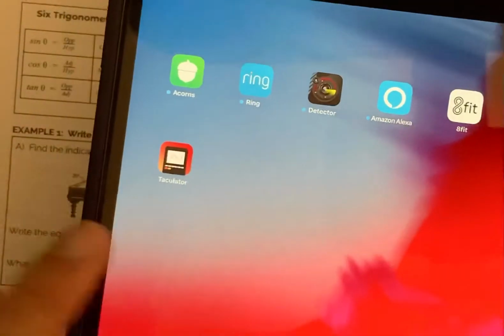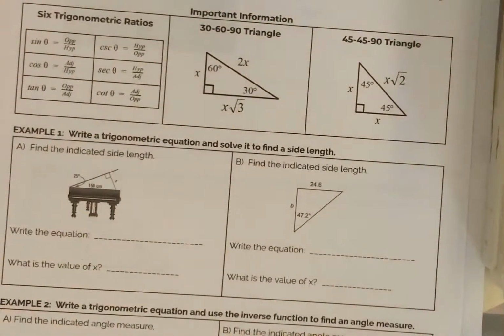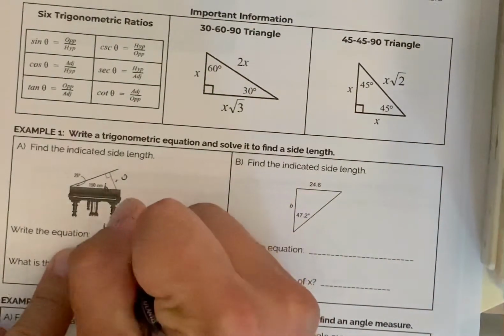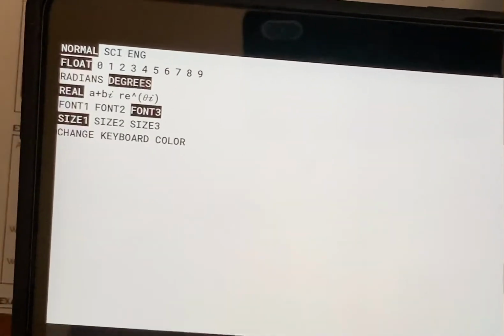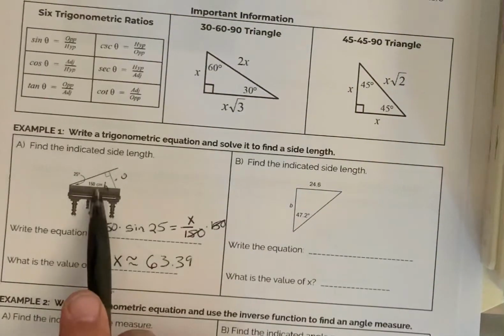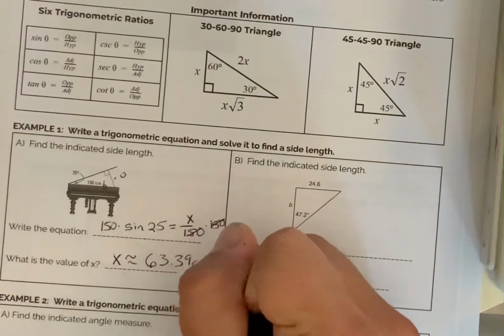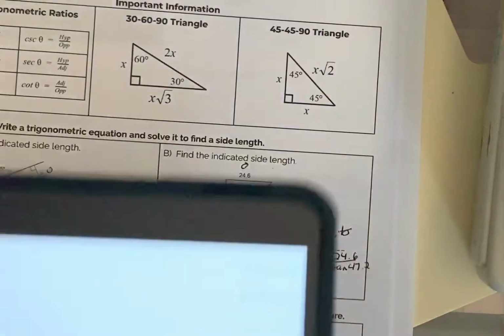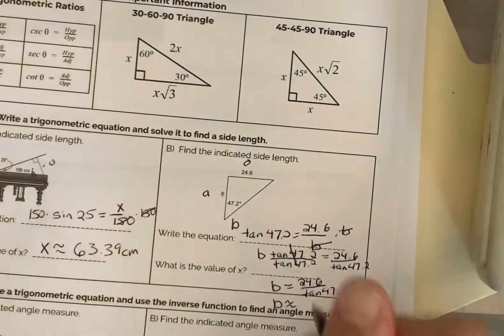Week 6 Example 1